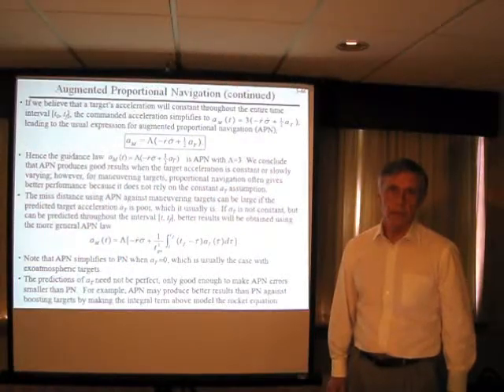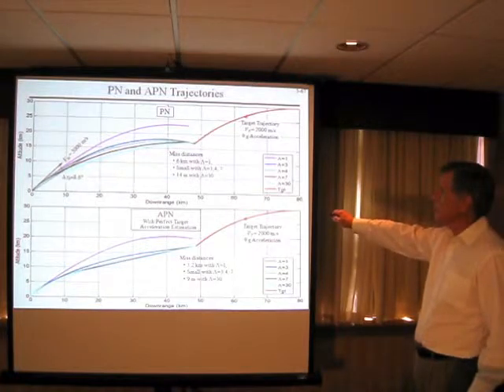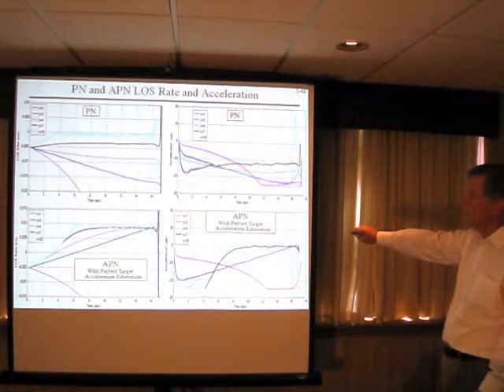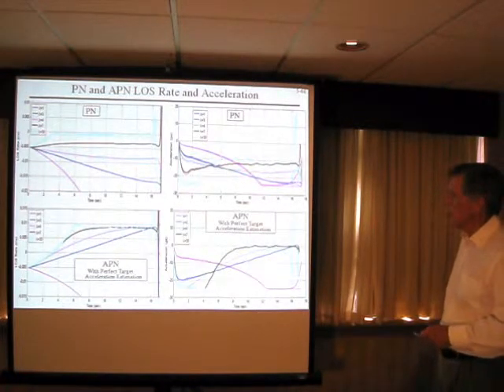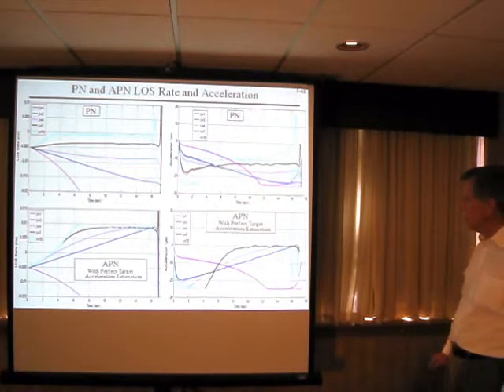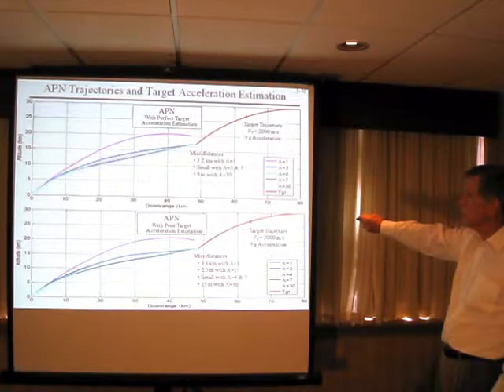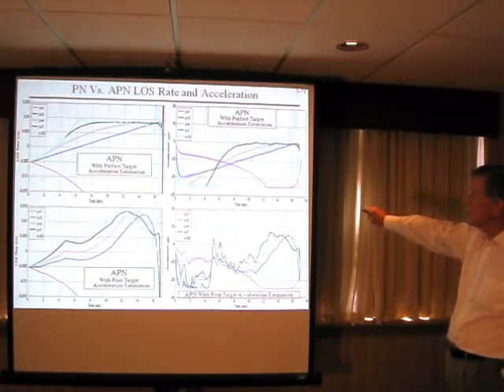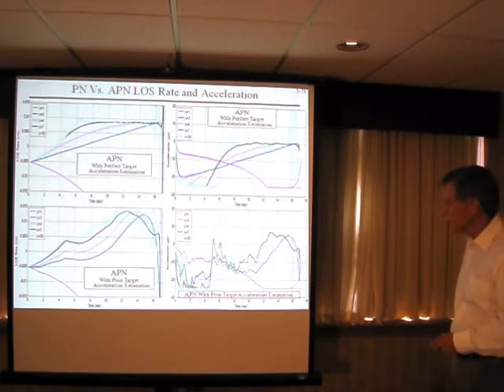Modern Missile Analysis Technical Training Short Course Sampler Video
This 4-day course presents a broad introduction to major missile subsystems and their integrated performance, explained in practical terms, but including relevant analytical methods. While emphasis is on today's homing missiles and future trends, the course includes a historical perspective of relevant older missiles. Both endoatmospheric and exoatmospheric missiles (missiles that operate in the atmosphere and in space) are addressed. Missile propulsion, guidance, control, and seekers are covered, and their roles and interactions in integrated missile operation are explained. The types and applications of missile simulation and testing are presented. Comparisons of autopilot designs, guidance approaches, seeker alternatives, and instrumentation for various purposes are presented. The course is recommended for analysts, engineers, and technical managers who want to broaden their understanding of modern missiles and missile systems. The analytical descriptions require some technical or mathematical background, but practical explanations can be appreciated by students without this background.